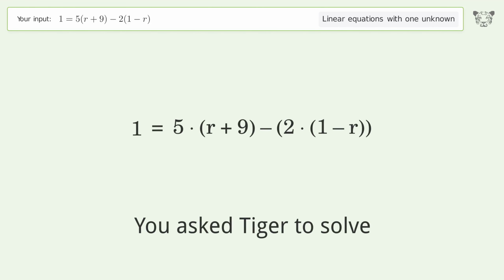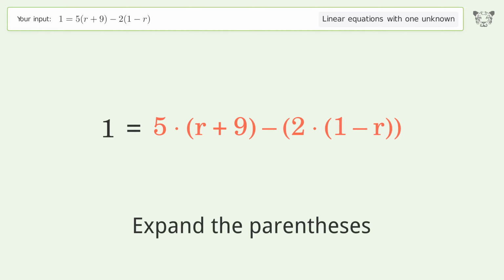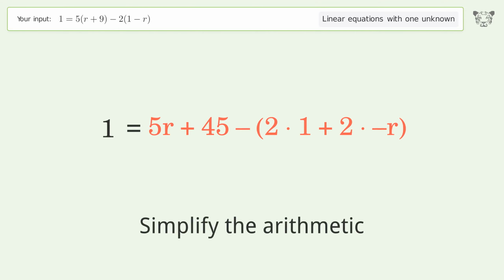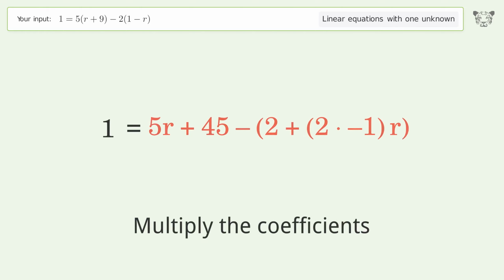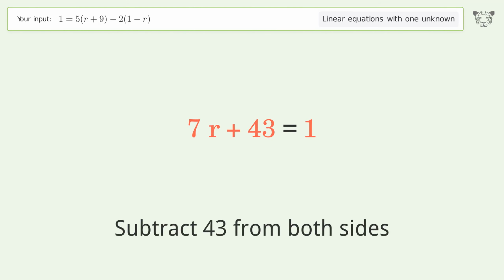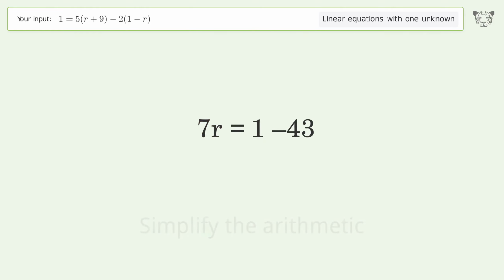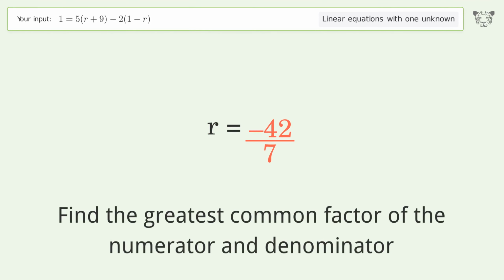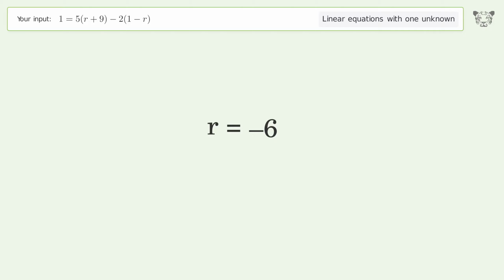Linear equation with one unknown: Solve 1=5(r+9)-2(1-r) step-by-step solution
Solving 1=5(r+9)-2(1-r) using the linear equation with one unknown solver

for a step-by-step and more tips and tricks for dealing with linear equations with one unknown.